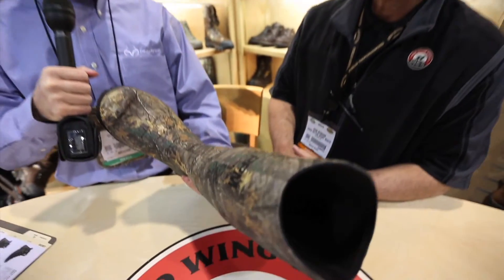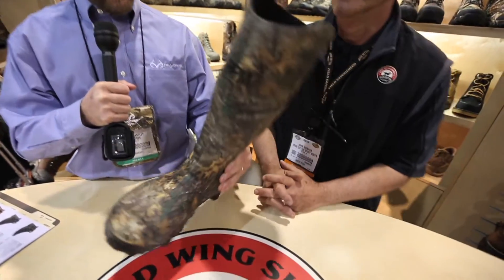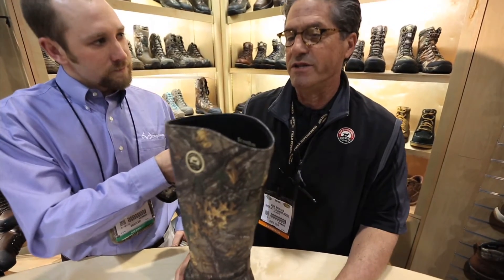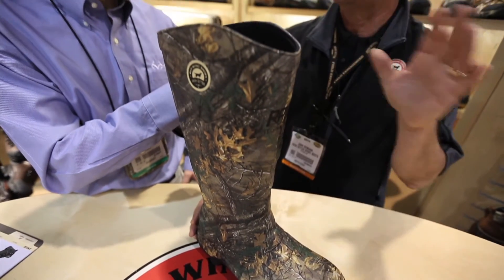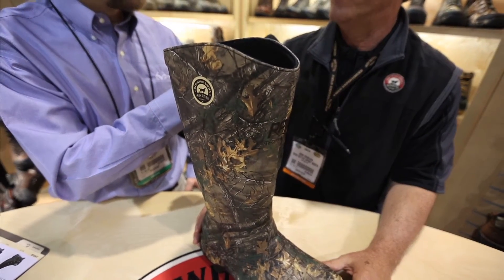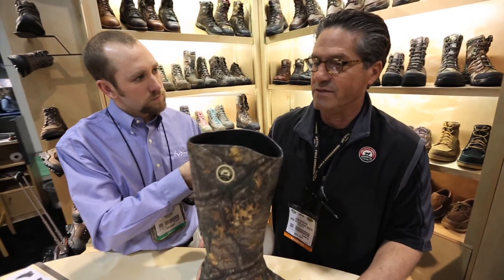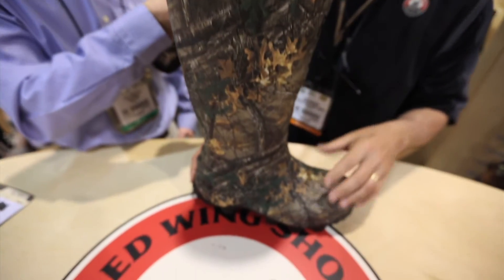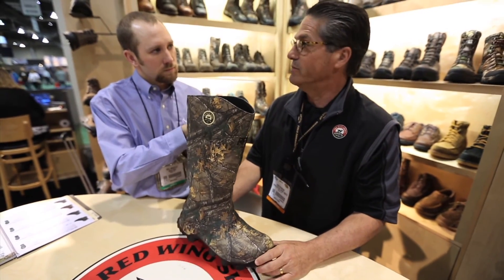2014 SHOT Show: Ultra-Light Rubber Boots from Irish Setter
The new Rutmaster RPM knee boots from Irish Setter weigh just 3.2 pounds